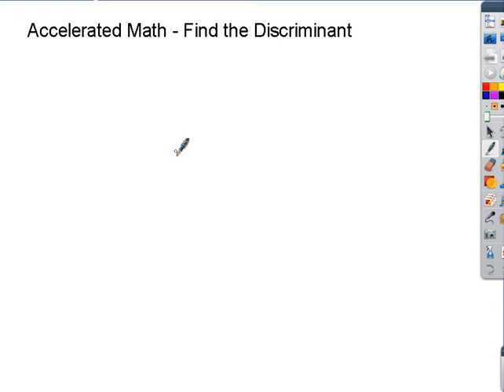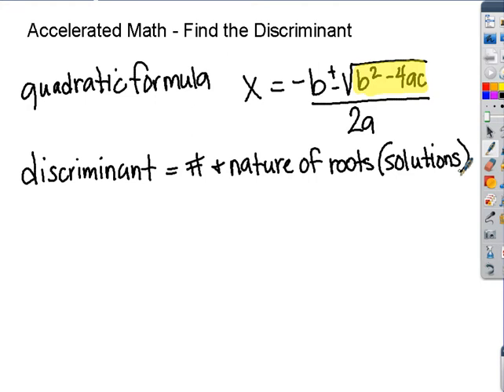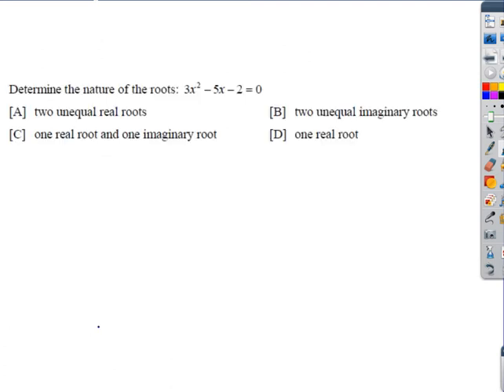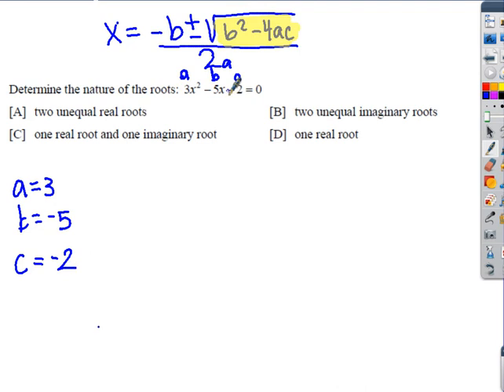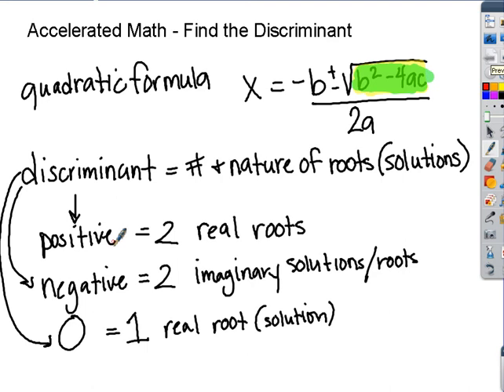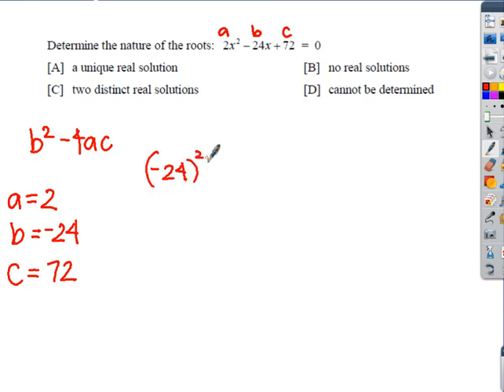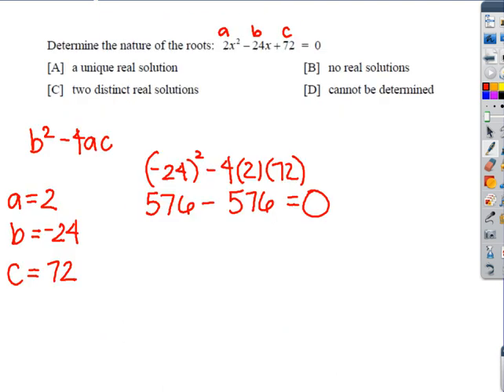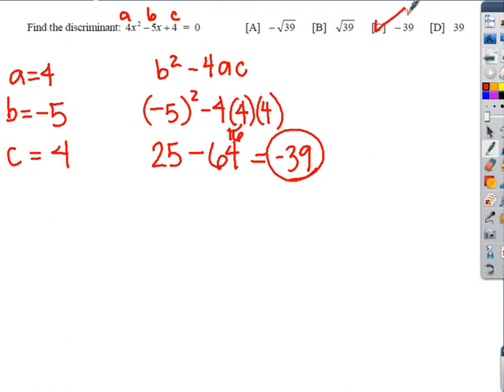Find the Discriminant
Accelerated Math video for "Find the Discriminant"